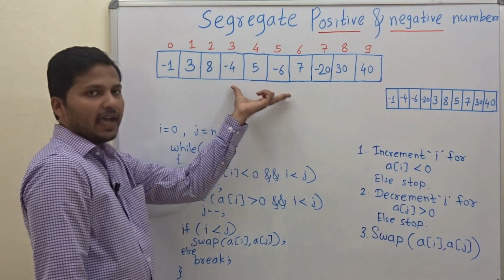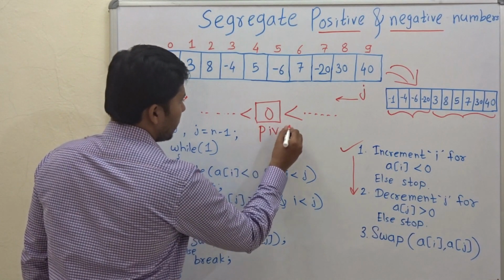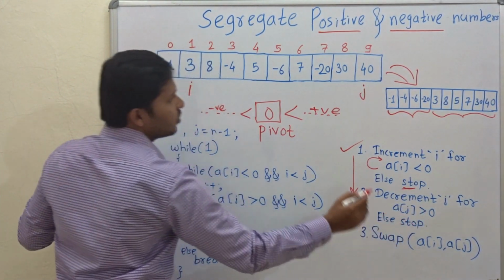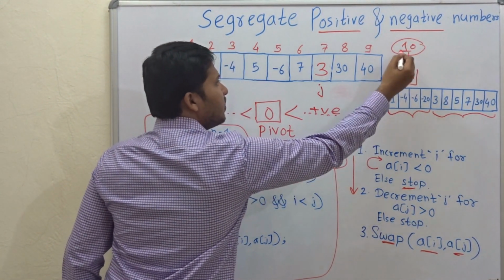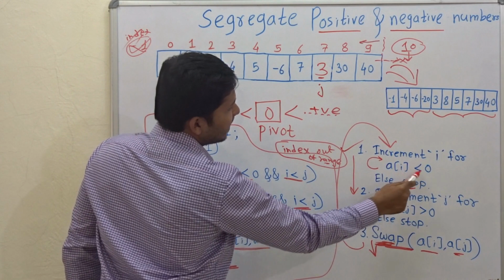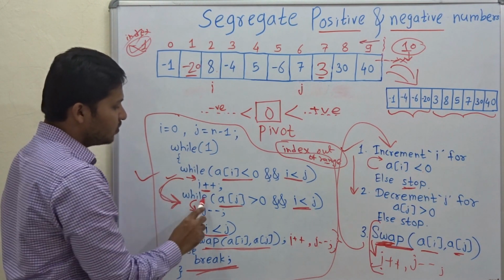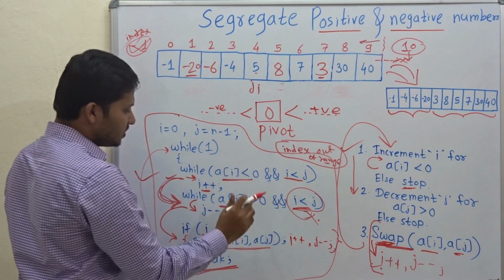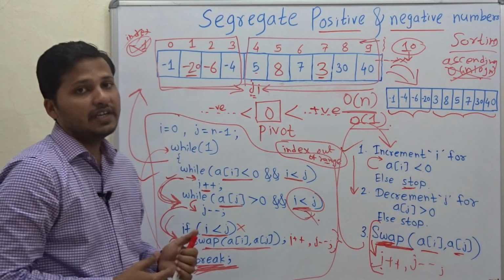Segregate positive and negative numbers in Array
Segregate positive and negative numbers in Array. Collect all the positive numbers and negative numbers together.